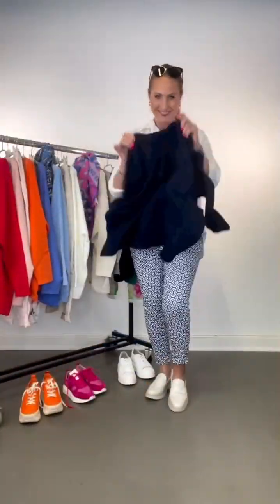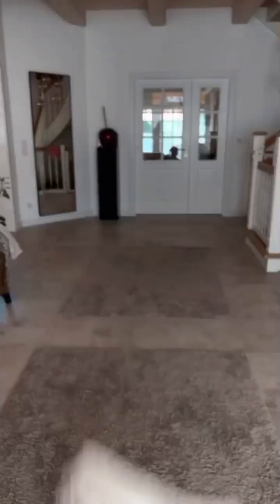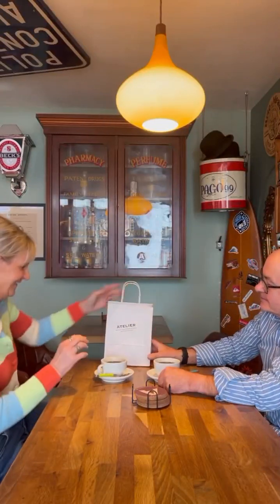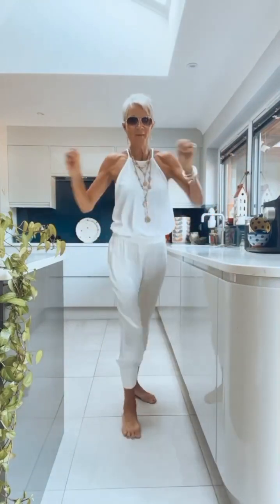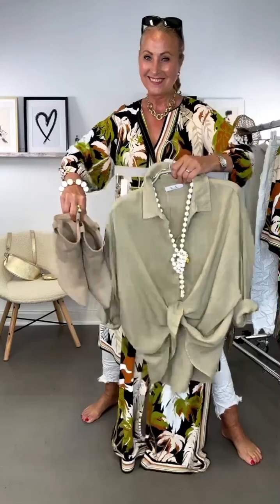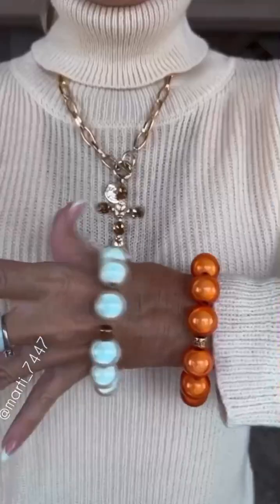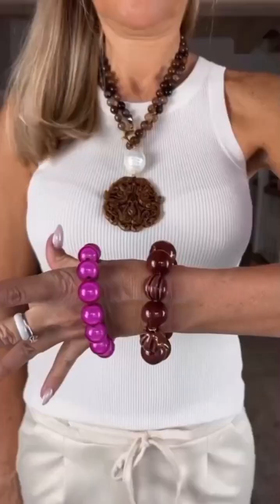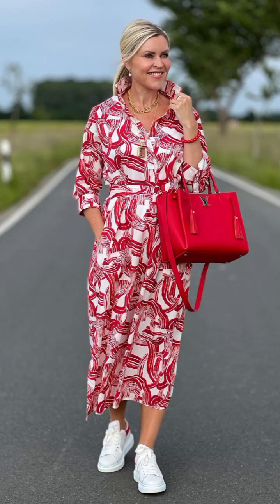Winter Outfits | Casual Winter Outfits | Winter Fashion Trends 2024 | Shein Vintage Winter Outfits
Winter Outfits | Casual Winter Outfits | Winter Fashion Trends 2023 | Shein Vintage Winter Outfits